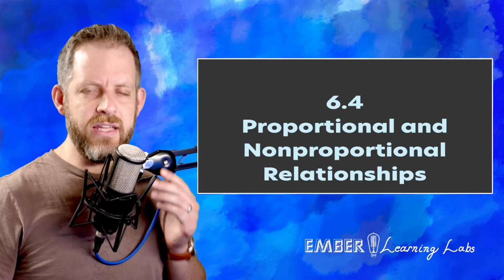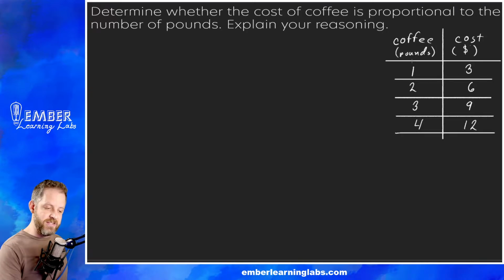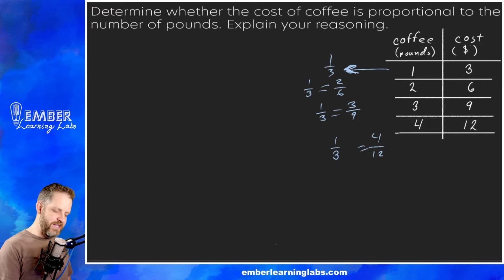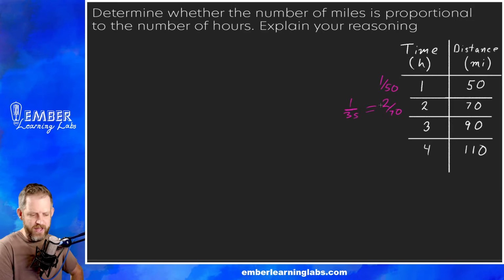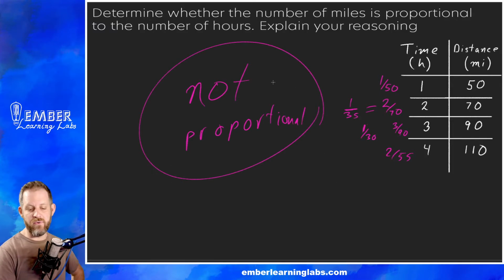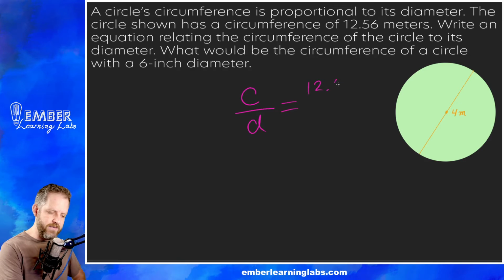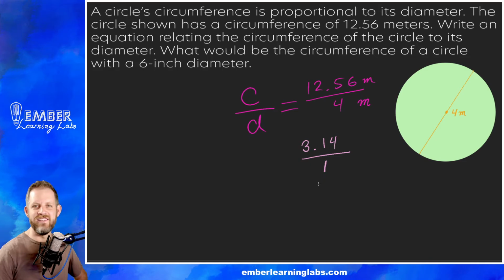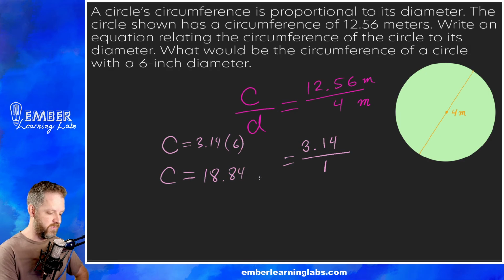6-4 Proportional and Nonproportional Relationships | Pre-Algebra | Ember Learning Labs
In this PreAlgebra video, we will discuss proportions